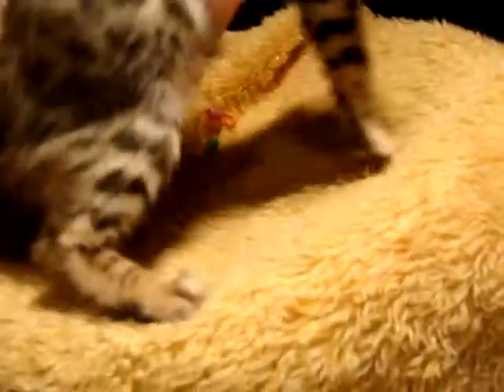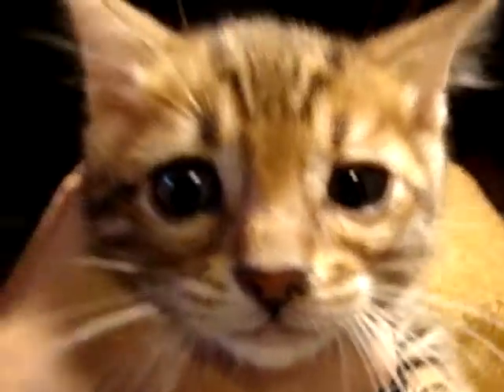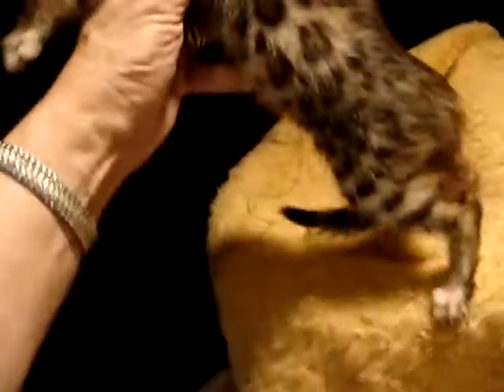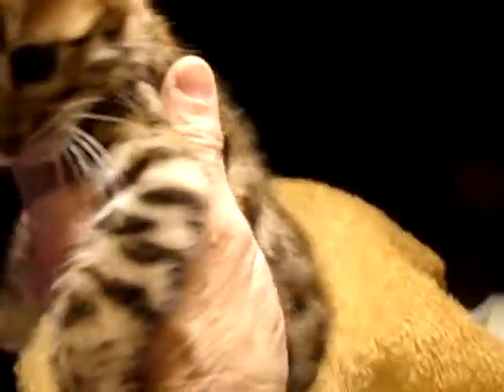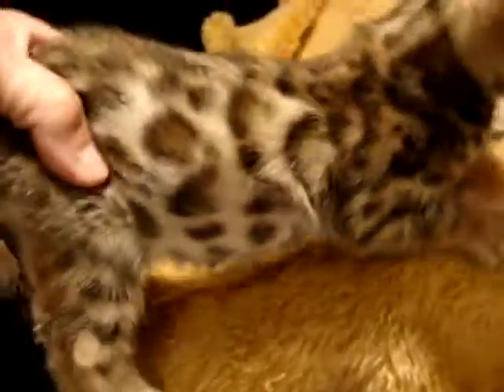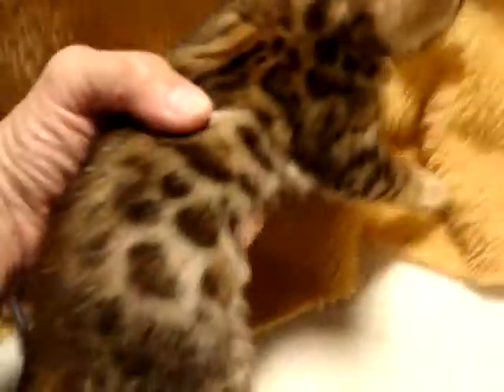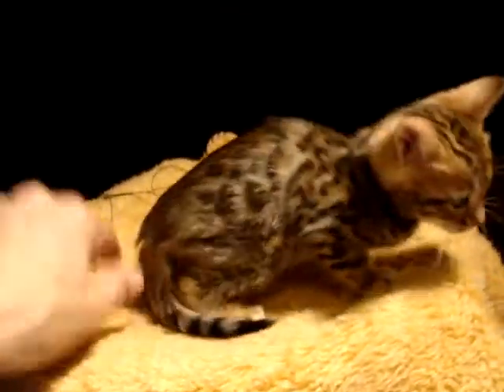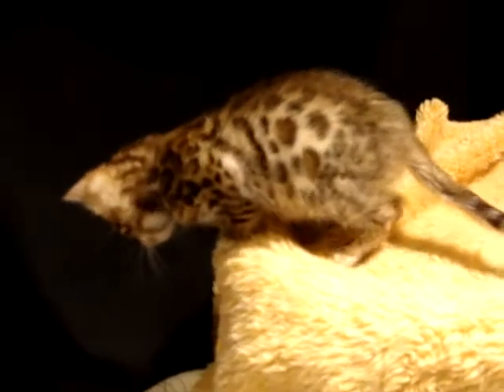Fascinate Male 2 at 7 Weeks of Age, November 11, 2013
Beautiful boy...  showing off his color and style with those rosetted spots with the red centers, white underside, and spotted legs.